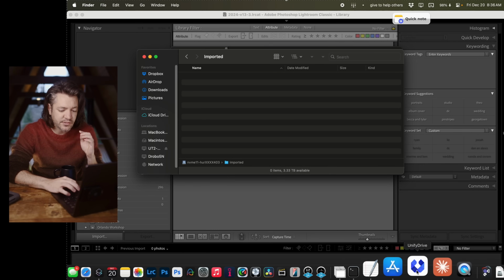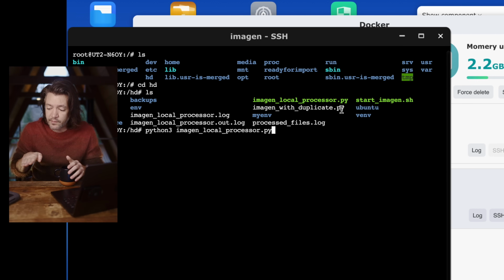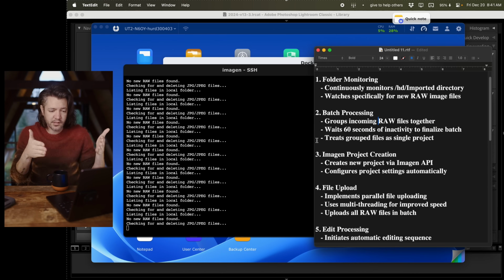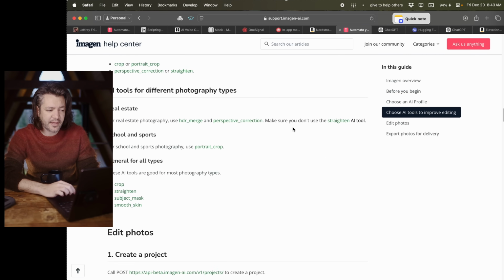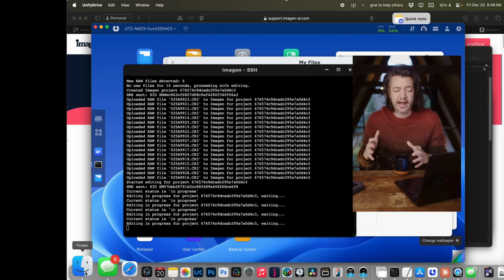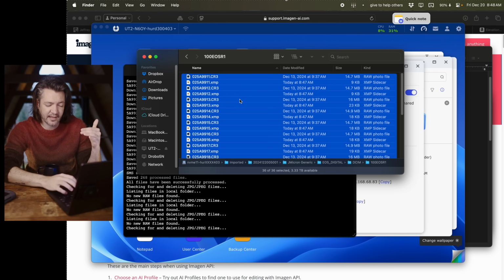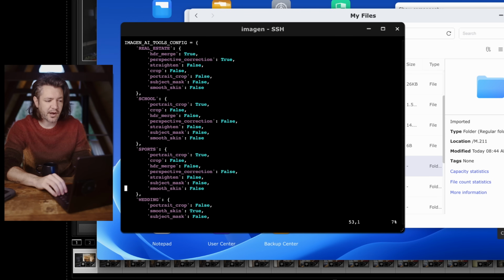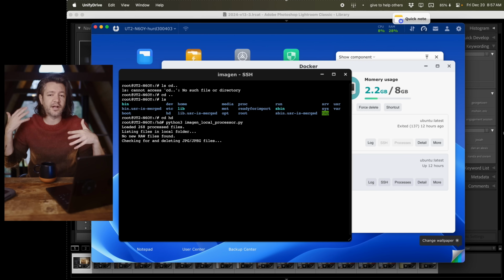NAS Breakthrough: Backup & Edit in ONE Step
Required:
NAS, or any machine that can run python.

I discuss my innovative workflow for photography that integrates a new portable NAS device, the UT2, with AI editing capabilities. I share my personal journey of developing this system, the technical aspects of setting it up, and how it enhances the editing process for photographers. I explore the importance of automation in photography, the role of AI in image editing, and the coding behind the workflow, providing insights into the future of photography technology.
The conversation covers my hands-on experience with combining fast backup solutions with AI-powered editing tools. I detail how I developed this workflow to solve real challenges faced by photographers in managing and processing their images efficiently. My discussion includes both the practical implementation of the system and my vision for how such technologies can transform photography workflows.